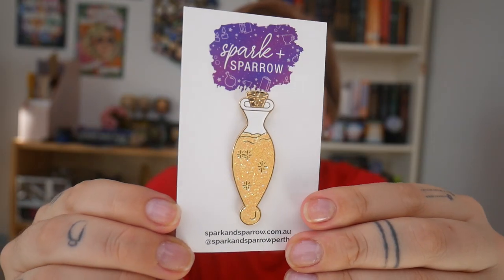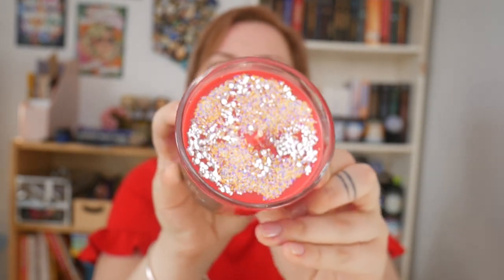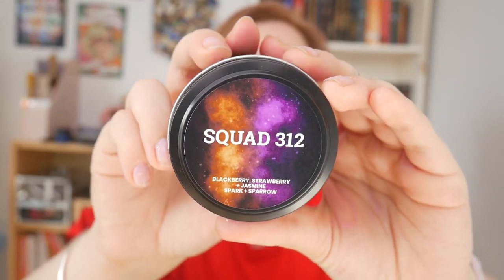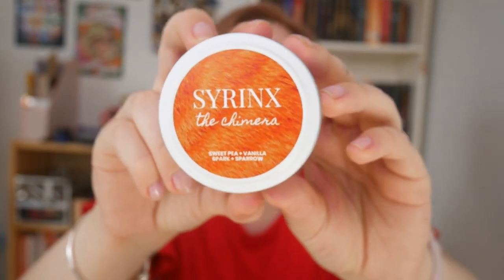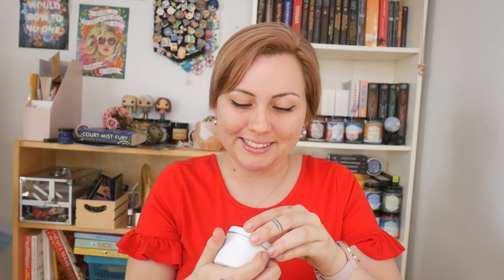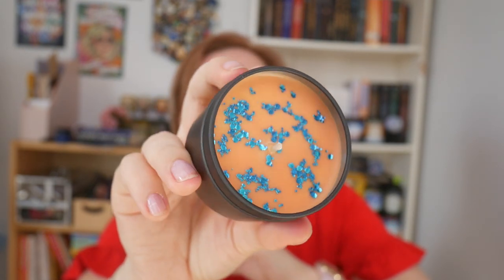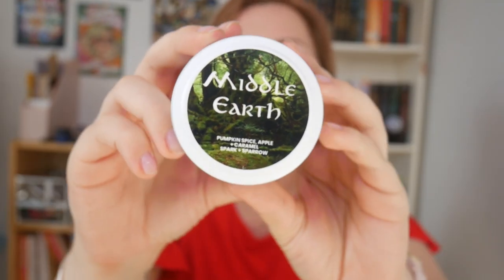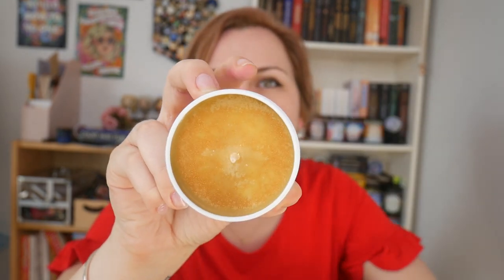Spark & Sparrow Unboxing || May 2020 releases + more!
Hi friends :)

I just wanted to show yal what I got in my May order. 10 candles in total with a bunch of the new releases.

If you want to buy some candles, you can use LATTE10 for a discount.

I hope you enjoyed this video. :) x

Taz :)